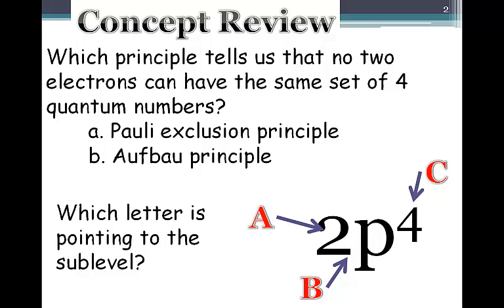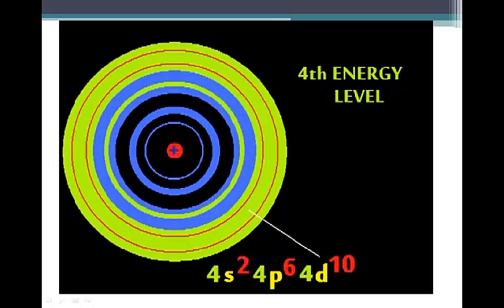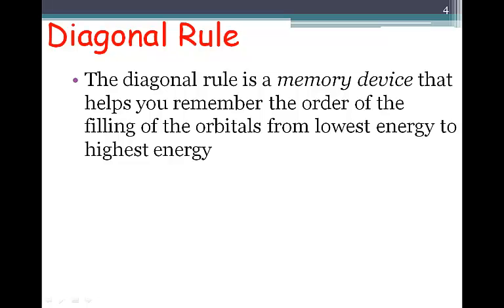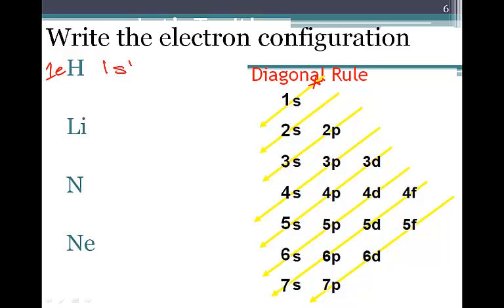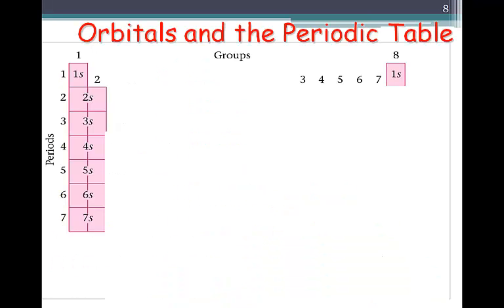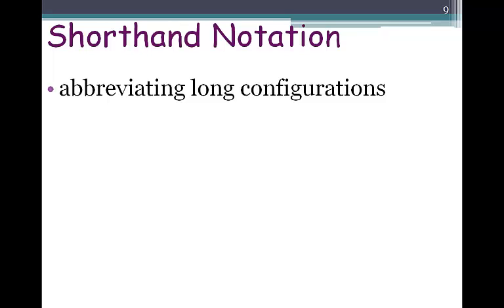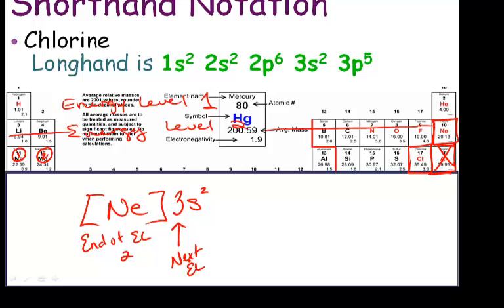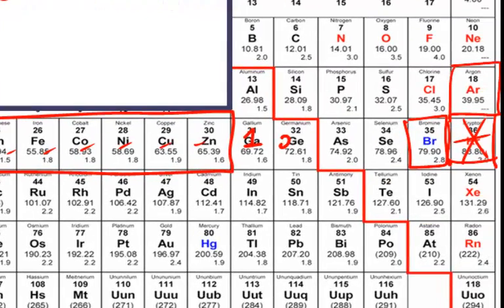U3 VL 5.2 - Electron Configuration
No Mini Quiz Here